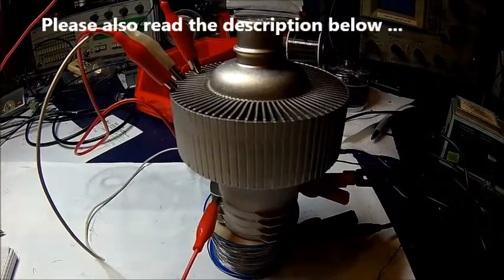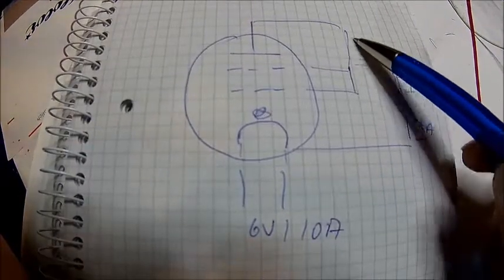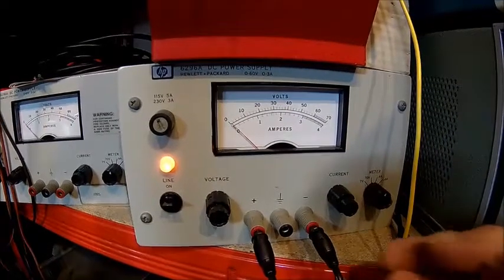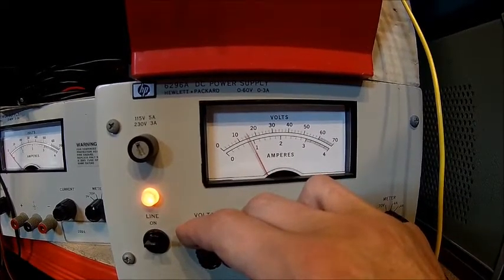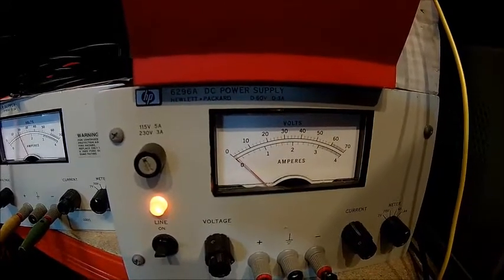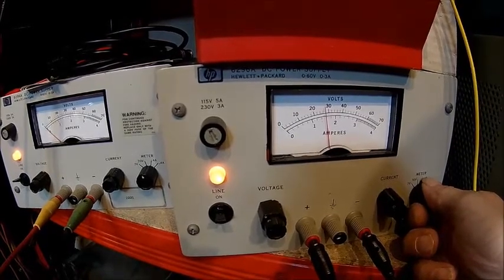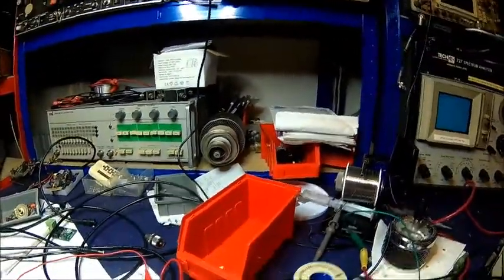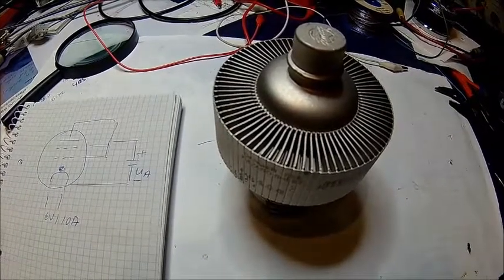Eimac 4CX1500 Power Transmitting Tube - bench test setup + explanation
I recently found a very cheap Eimac 4CX1500 B in unknown condition, so we hooked up a few wires and power supplies to check it out.
I was not expecting much of it but it turned out to be far better than expected.
This setup can be used for most Power Tubes, it will give at least an indication if it would work or not at all. It also gives a rough classification about the overall condition, providing you do have the readings of a known good tube for comparison.
This is a quick and safe low voltage test which certainly cannot test the tube to full spec, so bear in mind that a good looking tube may still arc at full plate voltage.
For further info on this type of tubes, i highly recommend Eimac's book "Care and feeding of Power Grid Tubes" , don't know if it's still available new, i bought my copy sometimes back in the 80's.